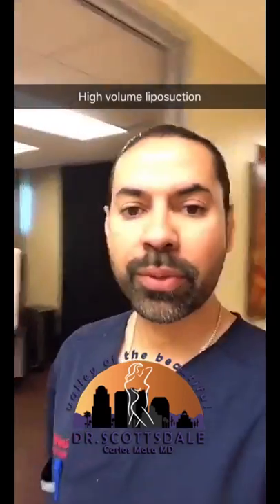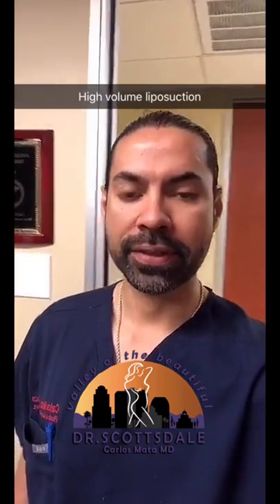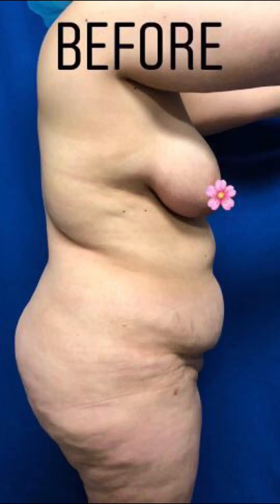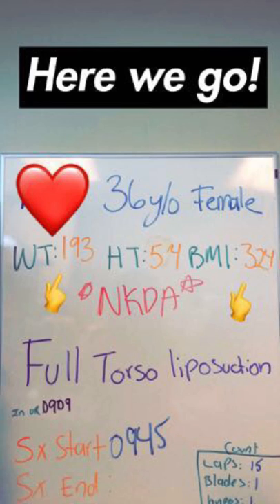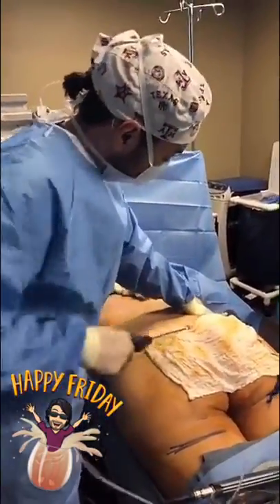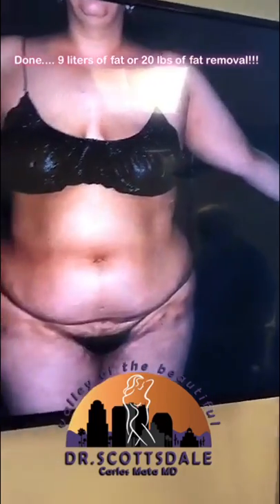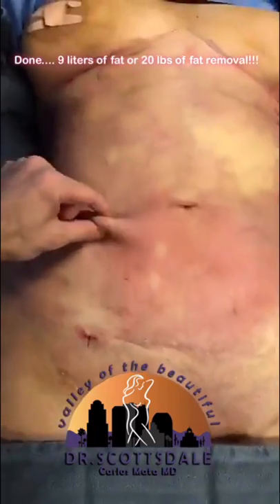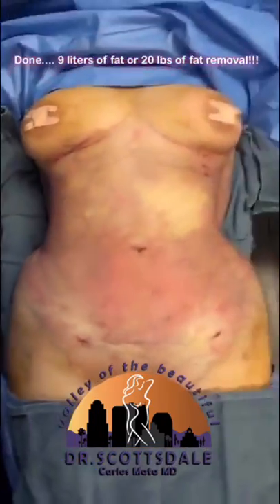Removing 20 pounds of Fat with Lipo-Dr. Scottsdale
Liposuction can be done in stages for the patient's safety.
In this case, we removed 9 liters of fat which is equal to 20 pounds of fat. Because we removed so much fat in one process this patient was admitted into overnight care.

Office Info:
Natural Results Plastic Surgery
Scottsdale, Az